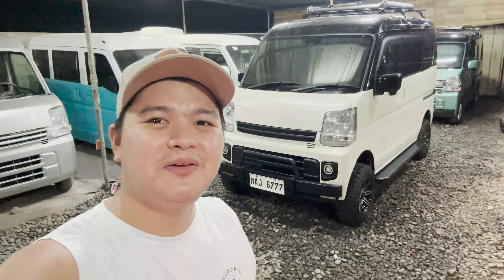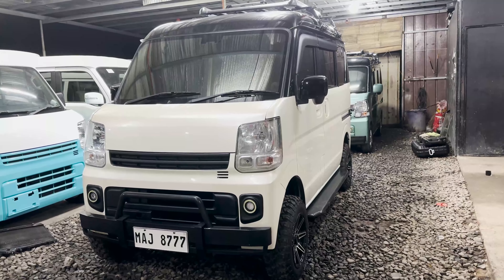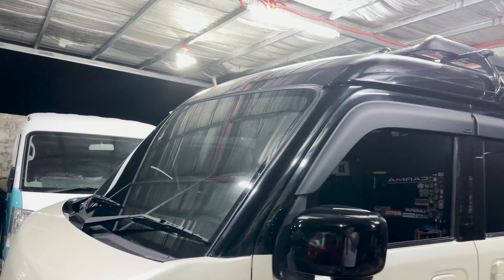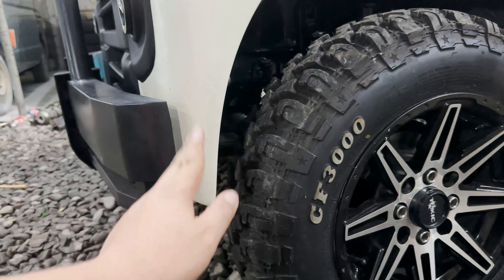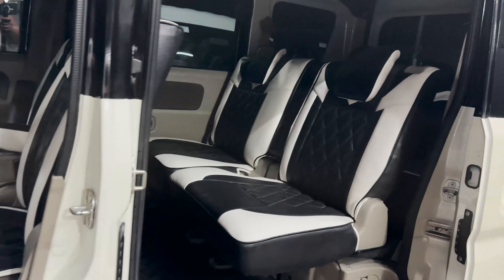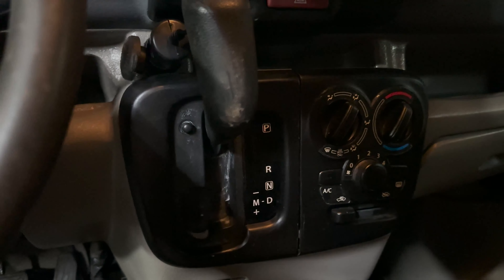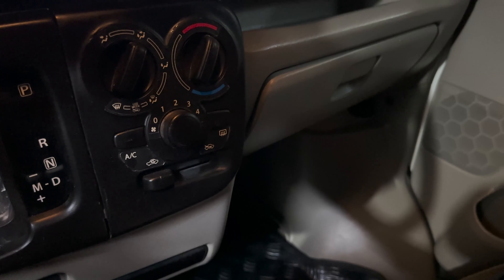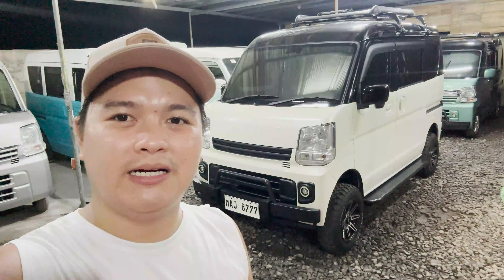DA17V OFF-ROAD SET UP (SEMIWAGON) TIPTRONIC AUTOMATIC 4X4 | KMJL Surplus Trading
TRANSFORMER MINIVAN
MADE TO ORDER

DA17V OFF-ROAD SET UP
TIPTRONIC AUTOMATIC 4x4
(SEMI WAGON) NON TURBO

Gawang KMJLSurplusTrading 🔥

✅ CAPTAIN SEAT
✅ ALL POWER
✅ POWER WINDOW (Front & back)
✅ POWER MIRROR (Auto Flip)
✅ POWER STEERING
✅ AIRCONDITIONED
✅ RECONDITIONED 💯
✅ CONVERTION WITH GEARBOX

📌 With PAINT (Two Tone black & white)
📌 With REGISTRATION (Under Client's name)
📌 With INSURANCE (Under Client's name)
📌 With Brand New Maintenance Free Battery
📌 With UNDER CHASIS CHECK - PMS

🚘 LOADED WITH:
- Roof carrier
- Matting set
- Dashcam
- Metal step board (whole)
- Steel bumper (front and back)
- Backseat (pair)
- Water temperature gauge
- Wrap around tint
- Upholstery Seat
- Ceiling felt
- Touchscreen stereo with reverse camera 9" (android)
- Brand new speaker set
- Fog lamps (angel eyes) + Housing Frame
- Plate holder
- Rain visor set
- Brand new rims 13" & Mud terrain Tires
- ALSA KAHA LIFT UP 3" (All Metal)

🎉 FREEBIES:
+ FREE CHANGE OIL (totachi japan)
+ FREE CHANGE ATF OIL (totachi japan)
+ FREE SET OF TOOLS & JACK
+ FREE SPARE TIRE

WE SHIP NATIONWIDE THRU SOLID SHIPPING LINE
OR DELIVERY WITH CORRESPONDING FEE
(Luzon, Visayas, Mindanao)

📍LOCATION: KMJL CAR DISPLAY CENTER
- Babisa Toril, Davao City. Davao Del Sur
(Available in Google Maps)

OFFICIAL YOUTUBE CHANNEL: KMJL Surplus Trading
OFFICIAL FACEBOOK PAGE: KMJL Surplus trading

FOR INTERESTED BUYERS PM / CALL
(Please Call within office hours)